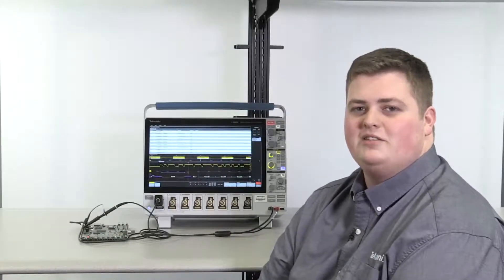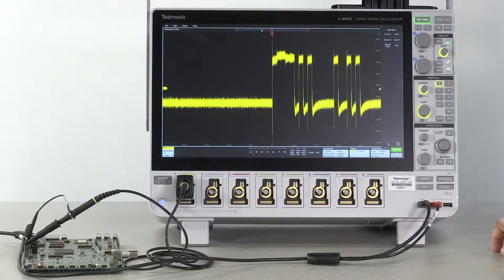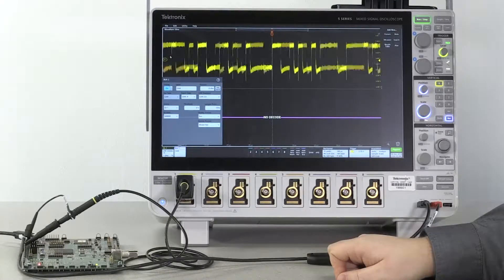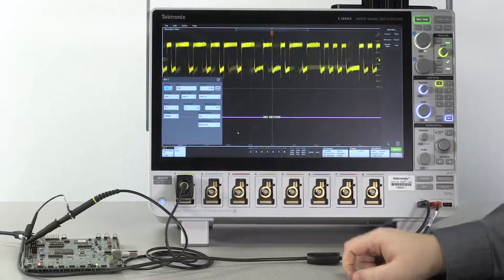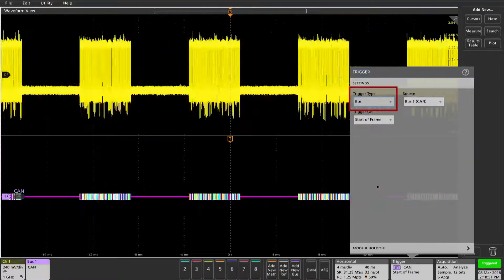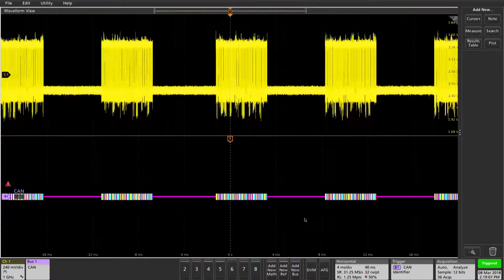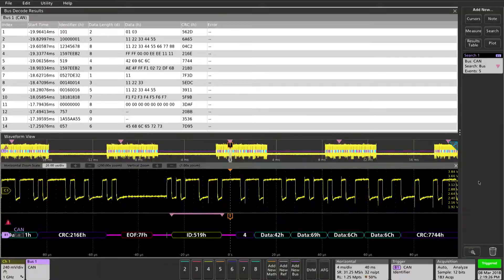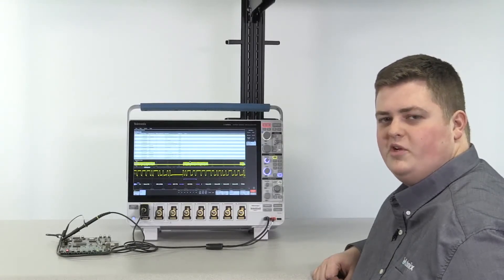Tektronix Series 5 Mixed Signal Oscilloscope CAN Bus Decode and Trigger